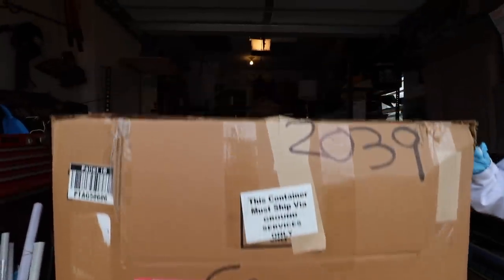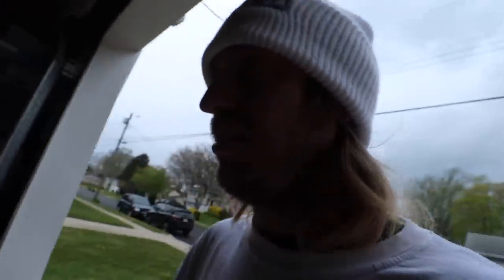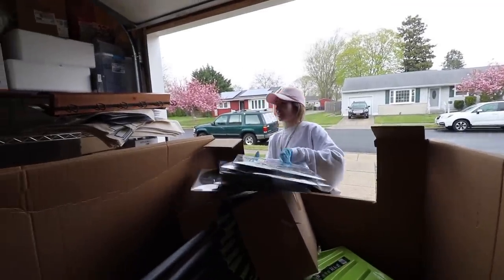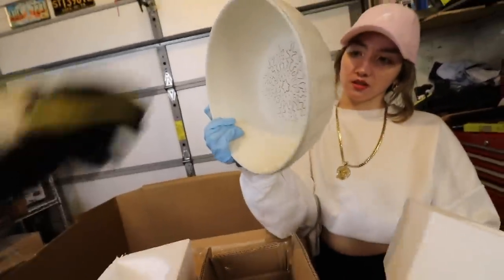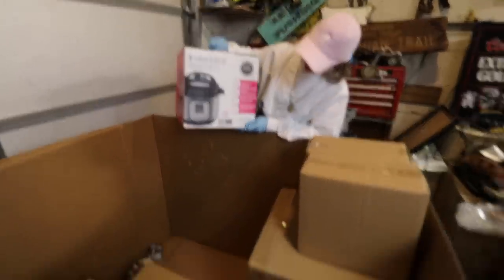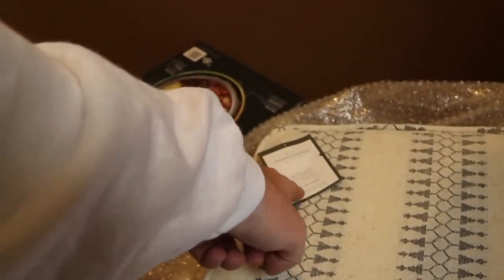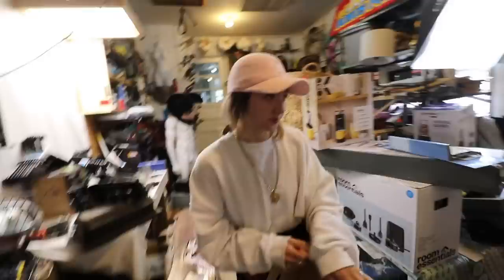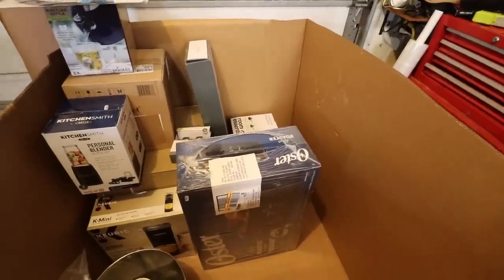What's Inside BULQ Liquidation Pallet? - SEE FOR YOURSELF | Pallet UNBOXING!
Ever wonder what you get when you buy a Pallet of Wholesale Liquidation Merchandise from BULQ? Well join us as we do a full Pallet Unboxing and show every item we received in this $335 package!